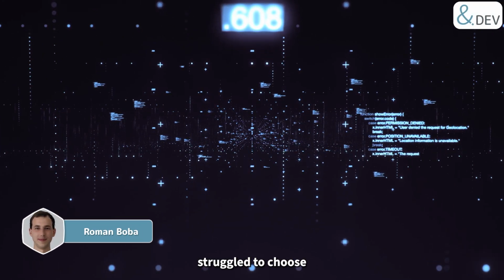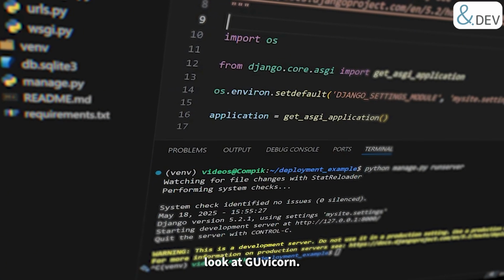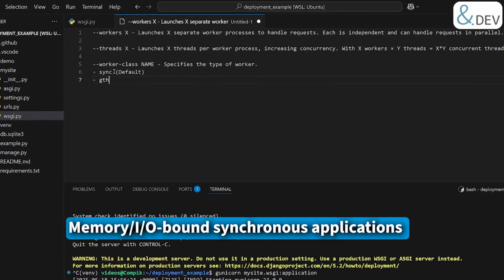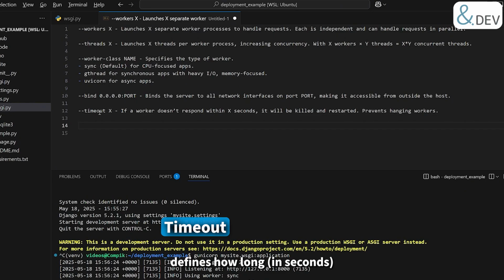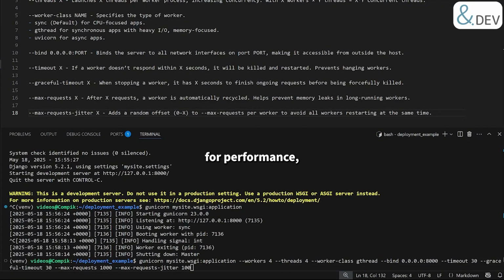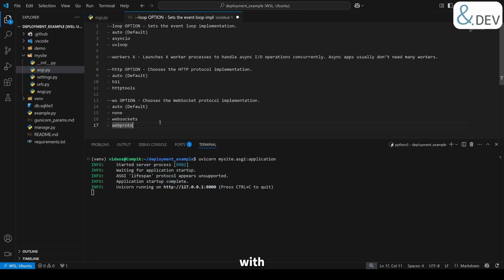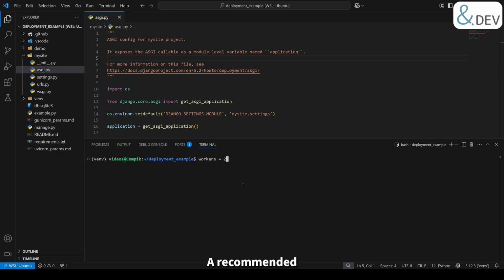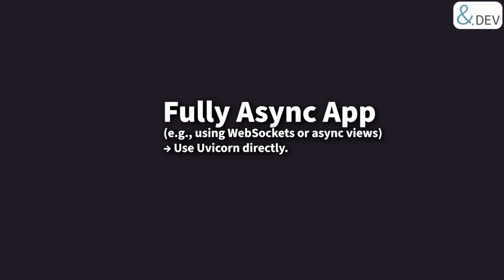Running Django in Production: Choosing Between manage.py, Gunicorn, and Uvicorn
📦 Deploy Django the Right Way: Gunicorn vs Uvicorn Explained

Confused about running Django in production? In this video, we break down everything you need to know about manage.py, Gunicorn, and Uvicorn — when to use each, how to configure them properly, and what to choose for your server setup. Whether you're running a sync app or diving into async with Django Channels, this guide will help you optimize your deployment for real-world performance.

💡 We'll cover:

Why runserver isn't for production

Choosing between Gunicorn and Uvicorn

Configuration examples with worker classes

How to combine Gunicorn with UvicornWorker for ASGI apps

Memory + CPU resource tips

If you're deploying Django in production, this is your must-watch guide.